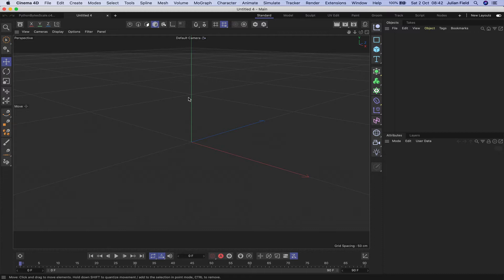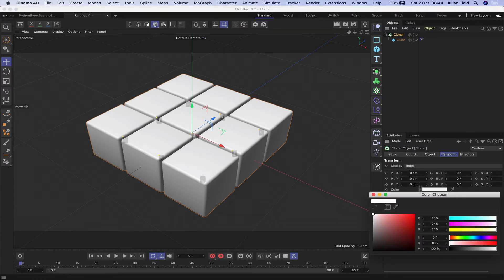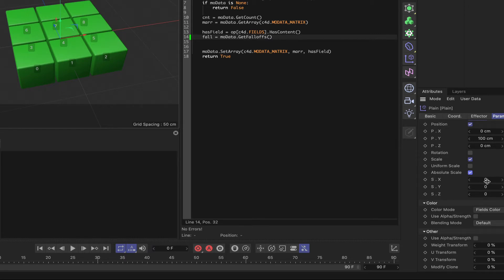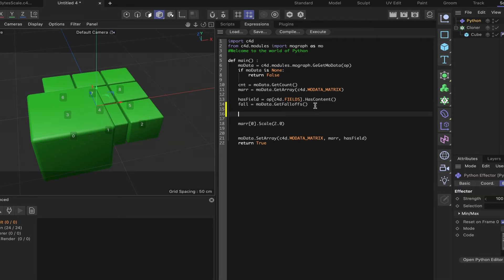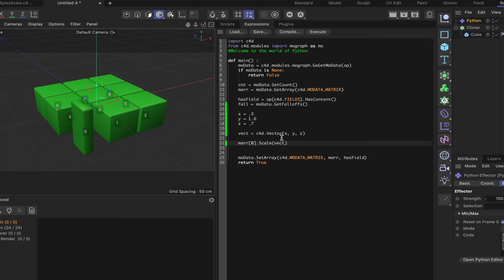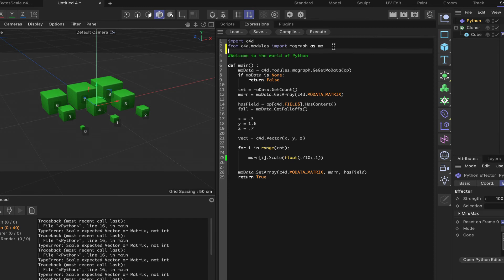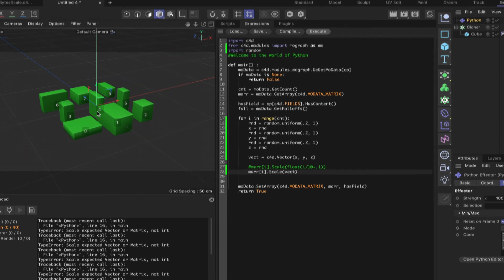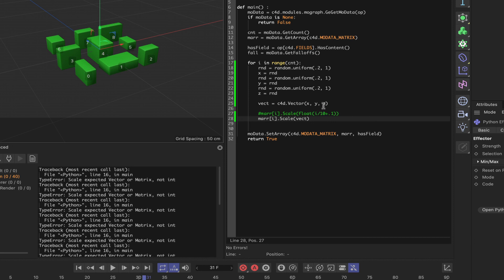Cinema 4D Python Bytes: The Matrix Array - Working with Scale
In this instalment of Python Bytes, my series of Cinema 4D tutorials for those new to Python coding,  we look at working with scale. We discuss and illustrate the differences between Uniform and Absolute Scale and discover how to work with these, from within a Python Effector, in order to manipulate the shape of our Clones. Another useful ally to have in your Python tool box!